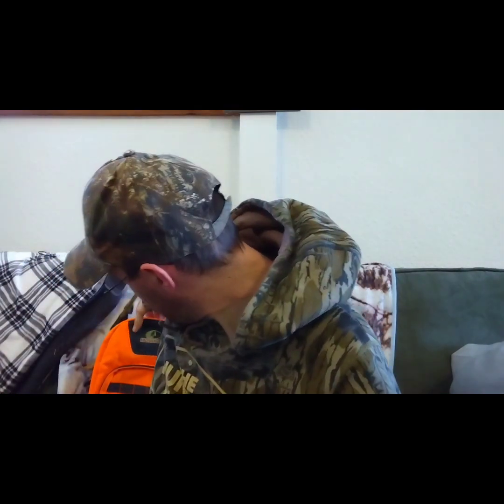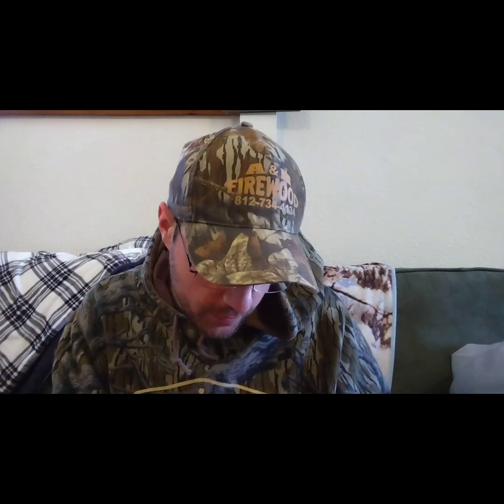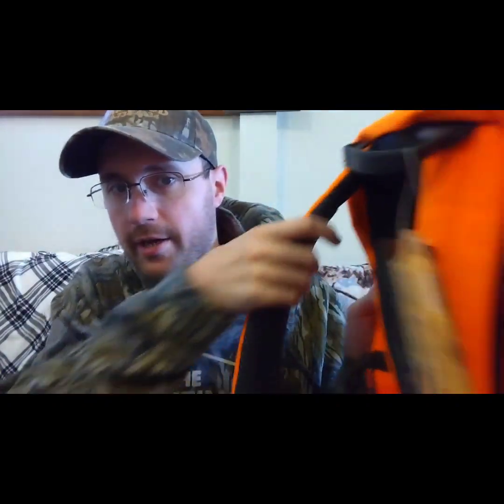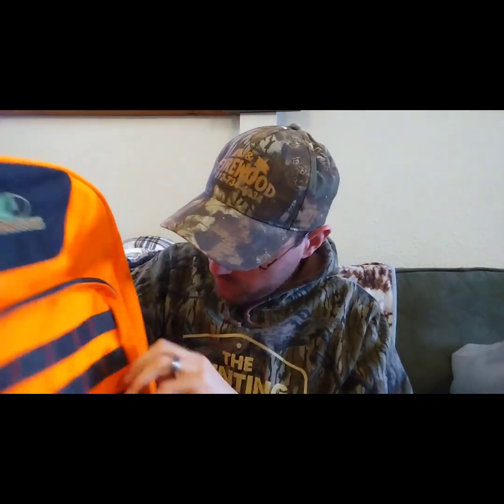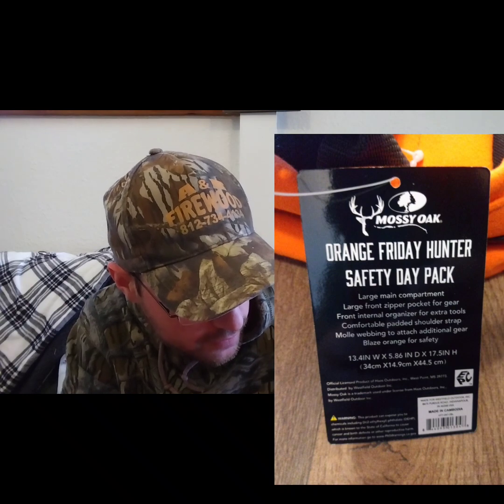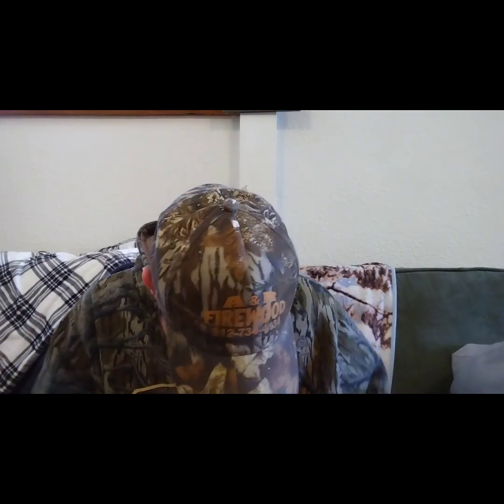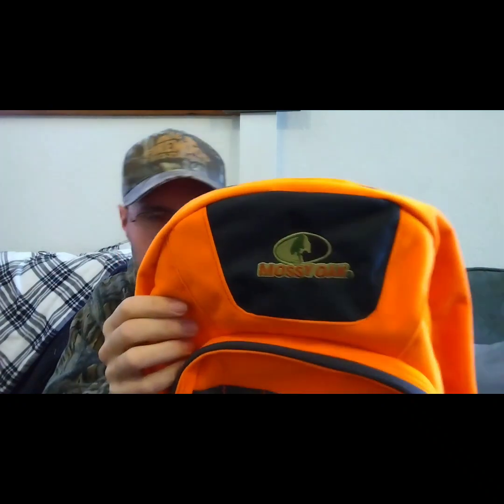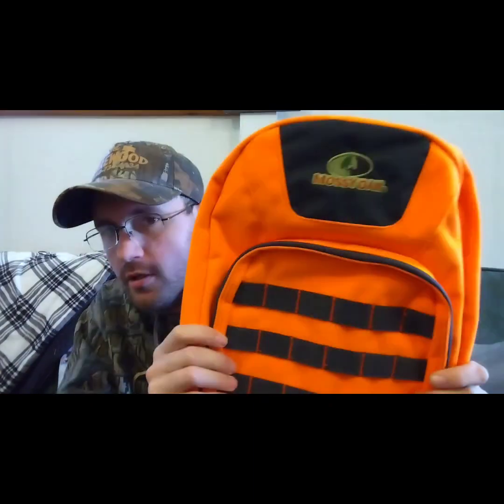Mossy Oak Orange Friday Hunter Safety Day Pack Review!!!